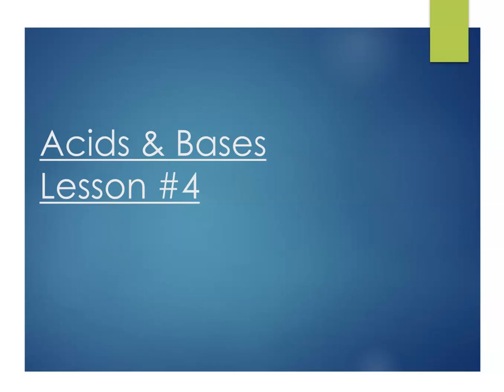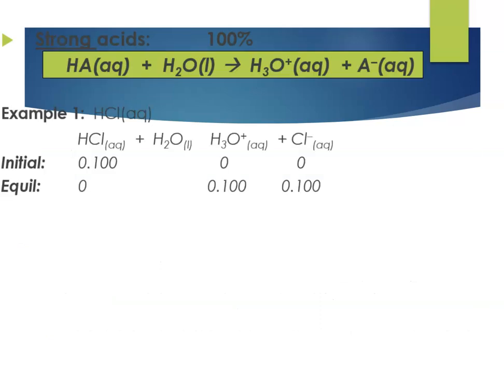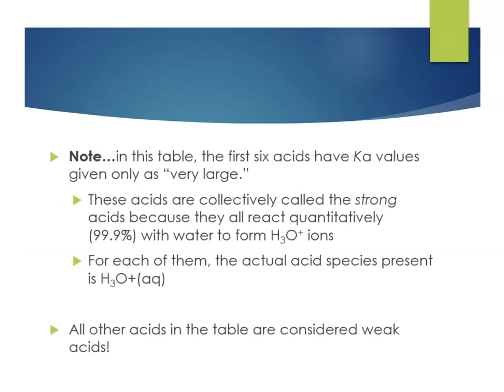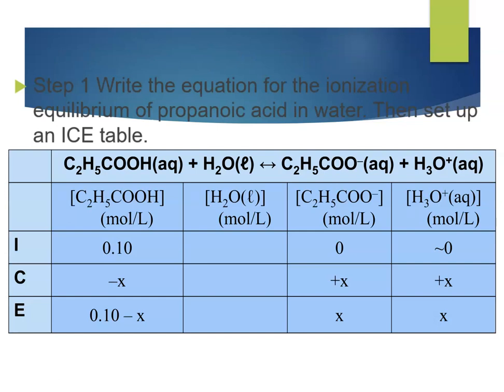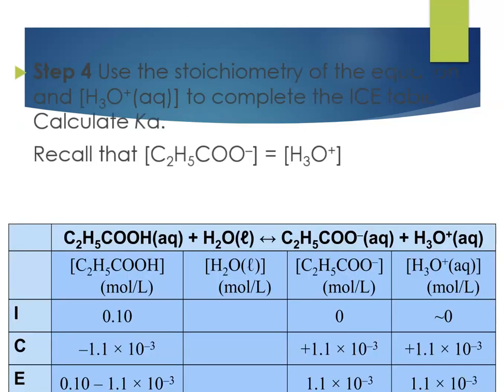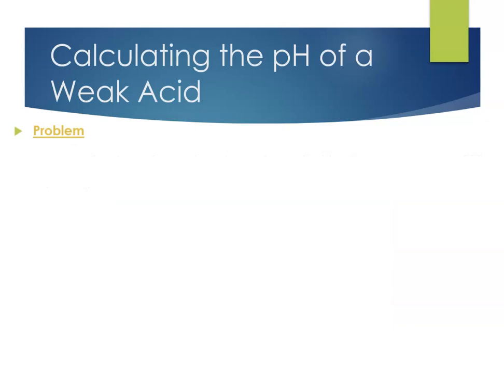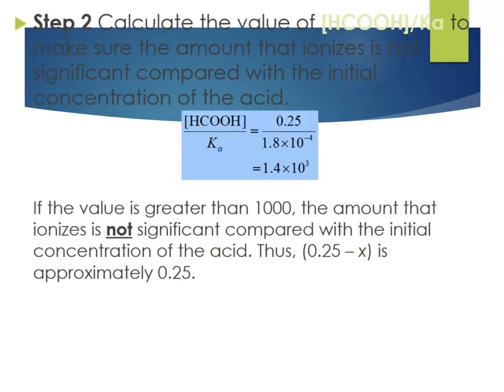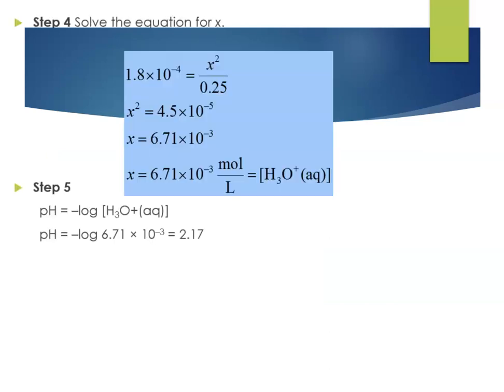Acid & Base Equilibrium Lesson #4